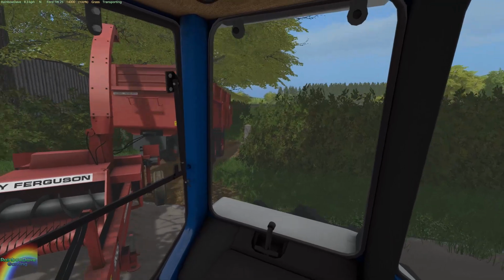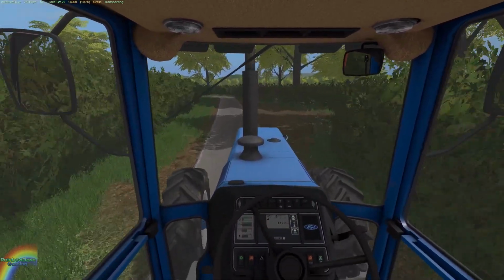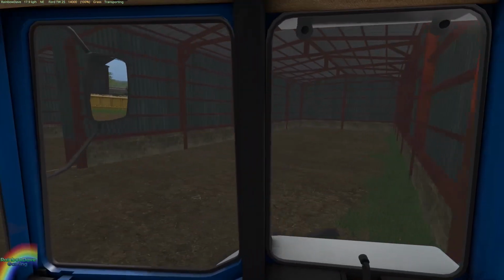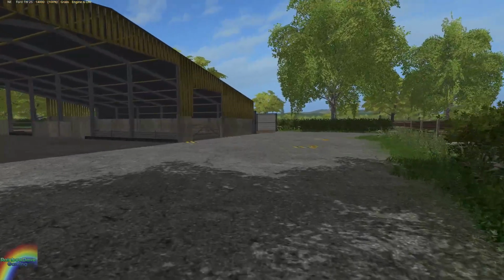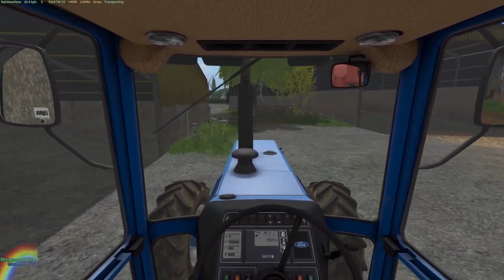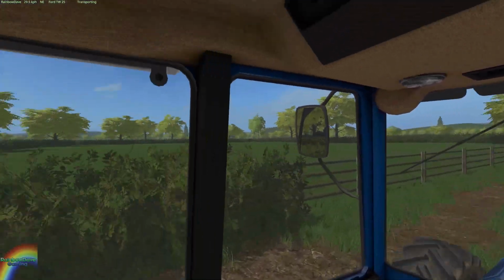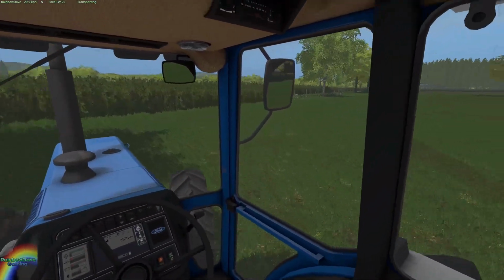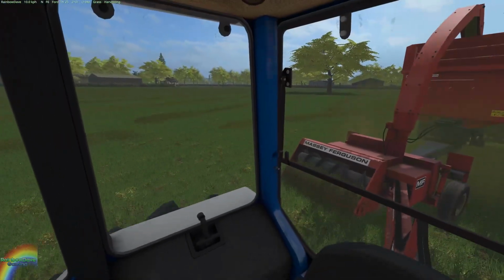Farming Simulator 2017 | Orchard Farm | Quentin's Story Episode 6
Welcome to Orchard Farm, which Quentin bought after the Ventonwyn nightmare...what trouble can he get himself into now?

LINKS!